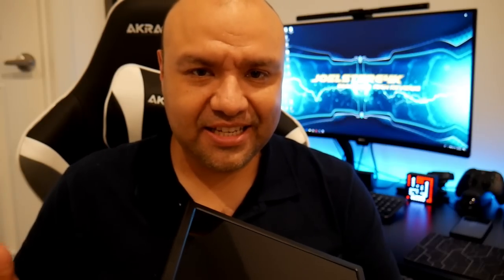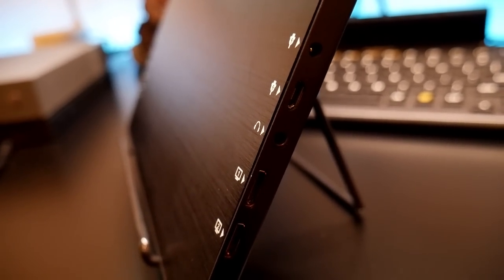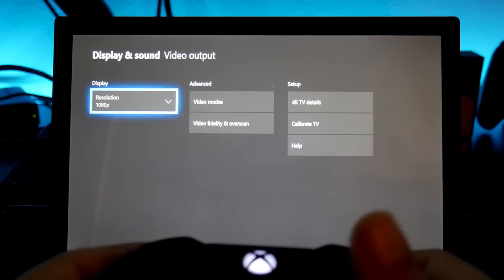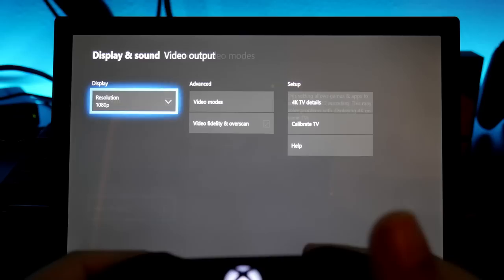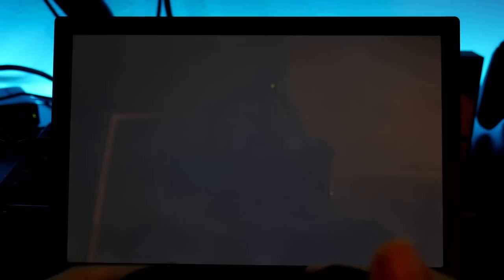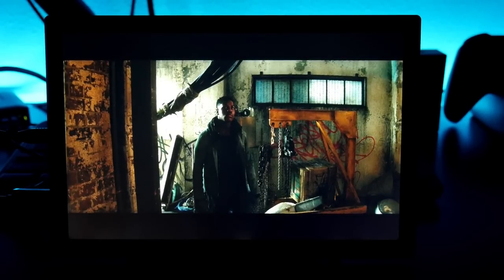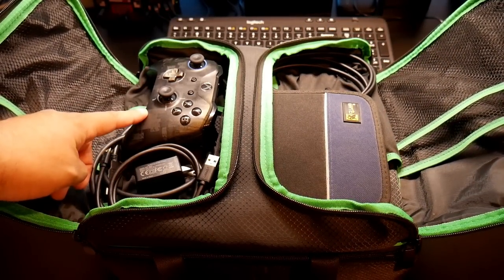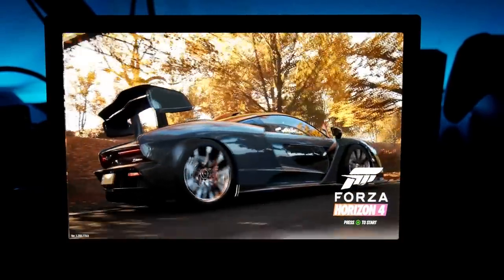Portable IPS HDR Freesync Display for Xbox one by UPerfect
This is the UPerfect portable IPS 2k HDR display that you can connect your Xbox one, PS4, Laptop or use it as a secondary PC monitor, this is perfect for traveling since is very light weight and you can use a battery bank for power.

TV Wall mount by Fleximounts: